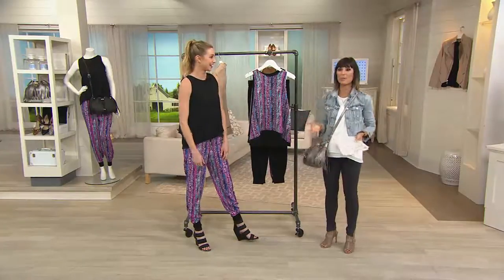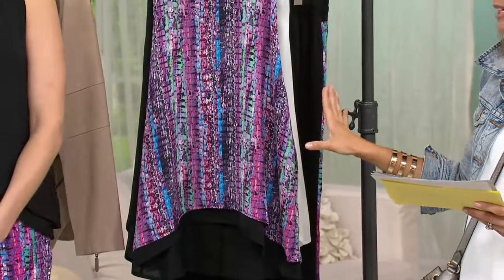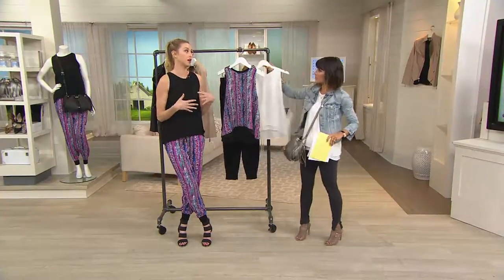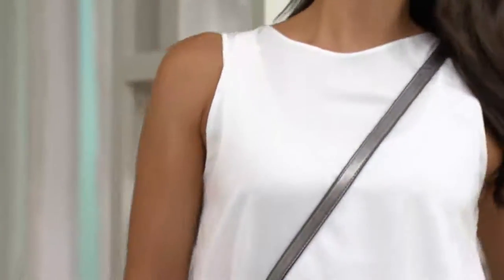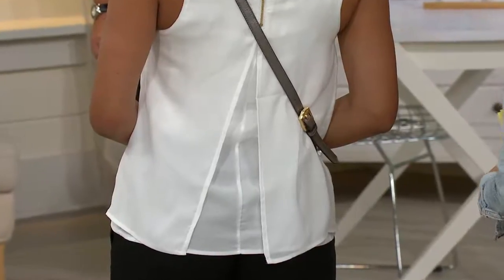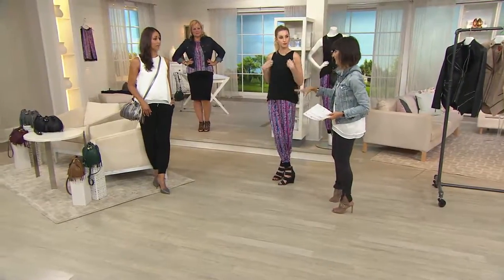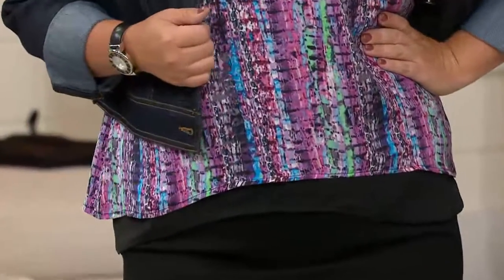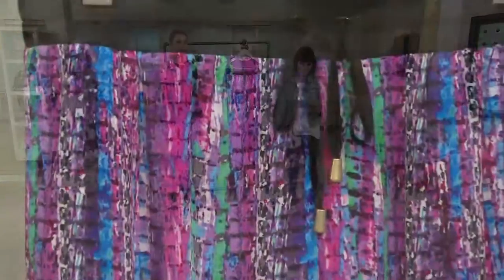Whitney Port Double Layer Woven Tank with Amy Stran